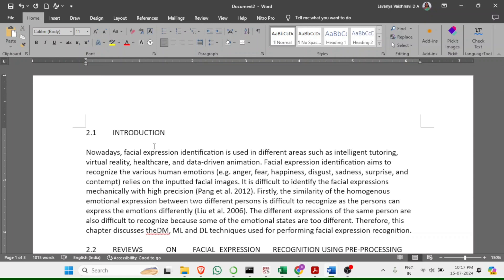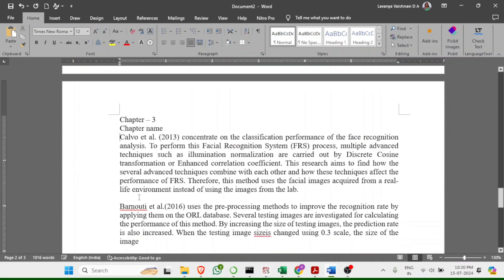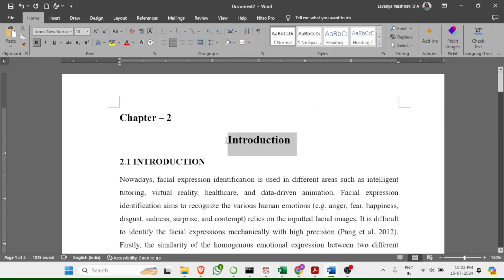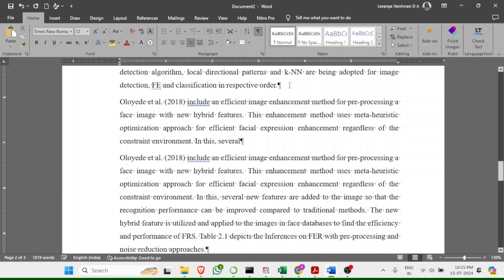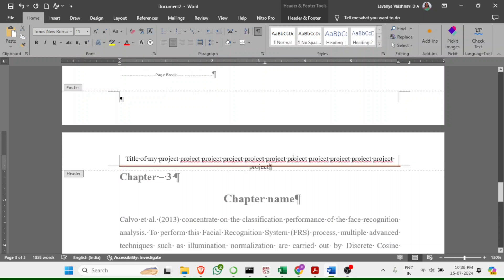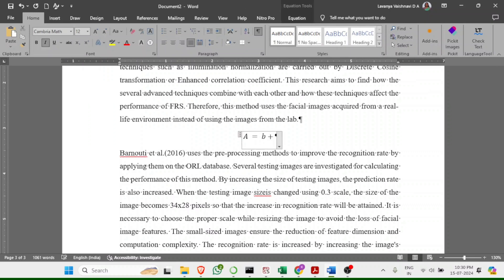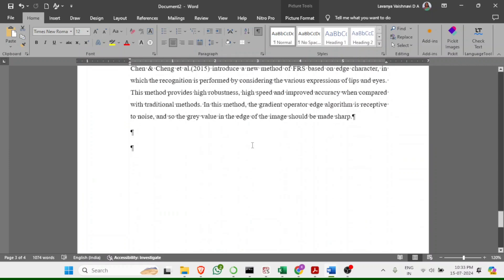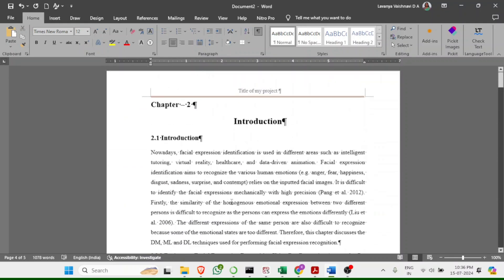Formatting of Word file for VTU Report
This video gives you a crisp information and formatting techniques for the VTU, Final year project report or for many project reports. I have used Microsoft office word 2019.